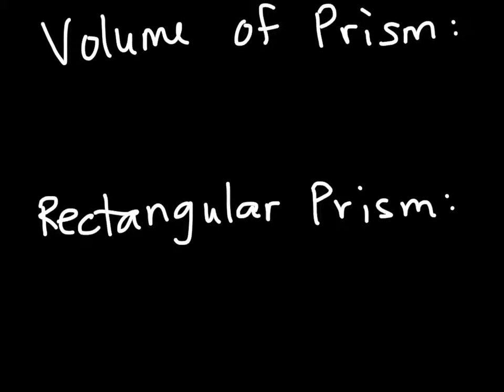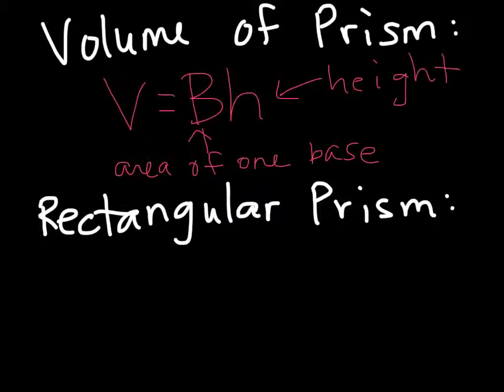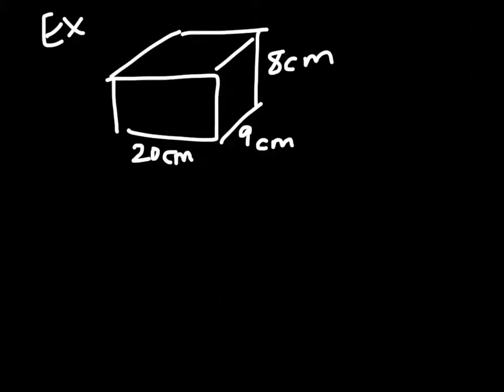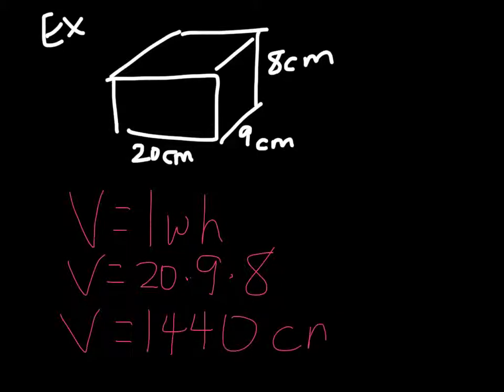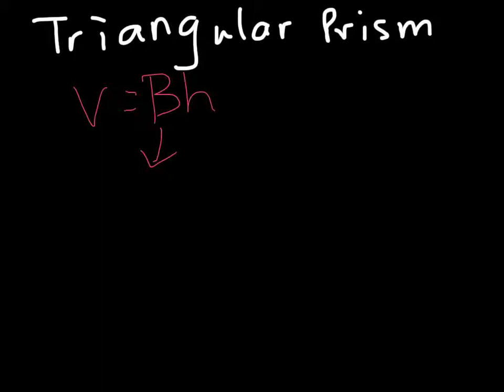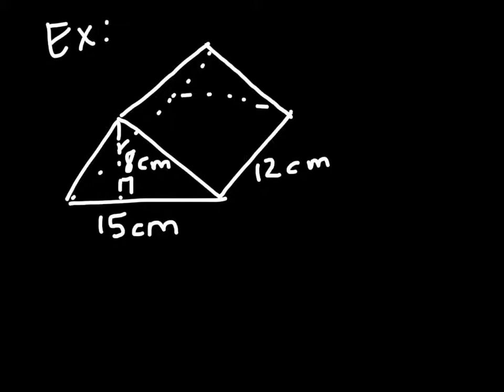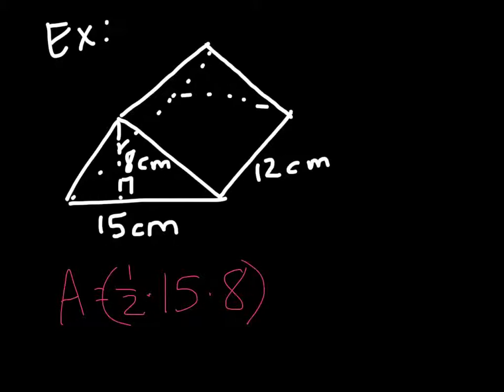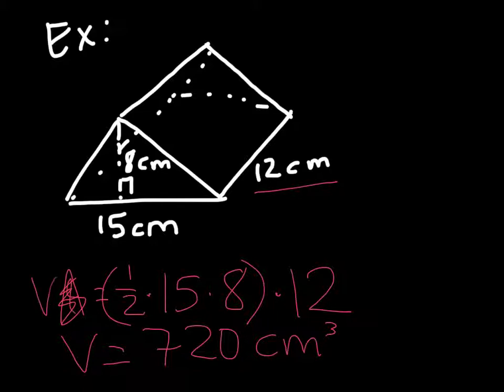7th 12-2 Volume of Prisms